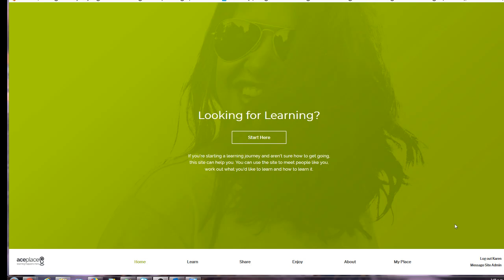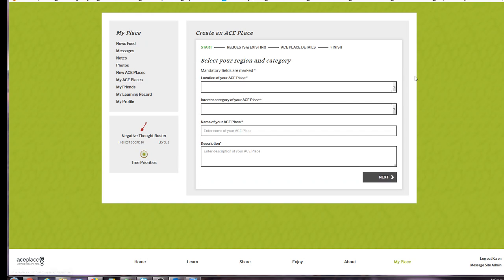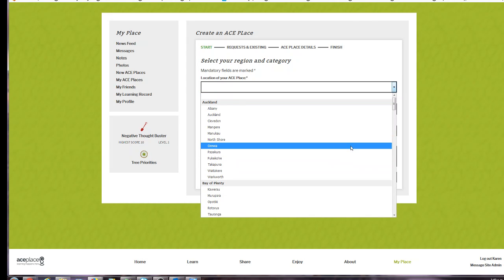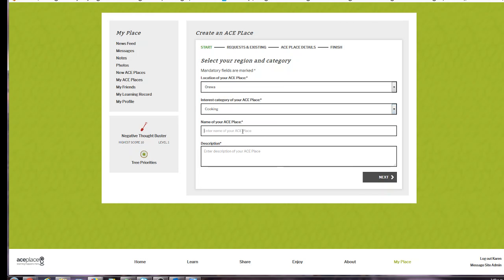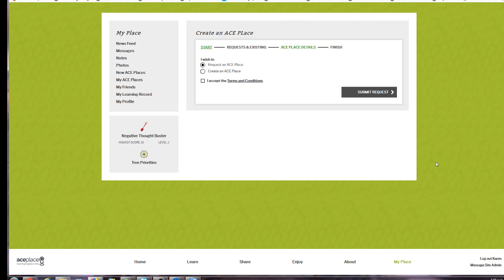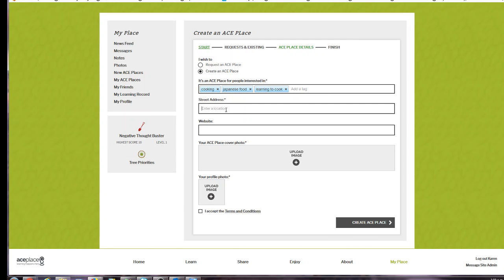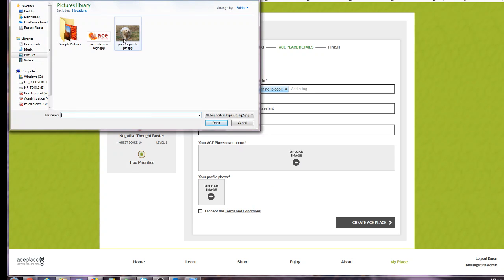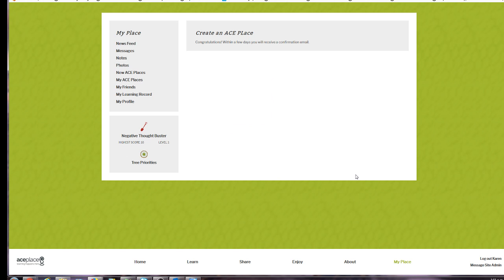How to Create an ACE Place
This video walks you through the steps to create your own ACE Place.

An ACE Place is a community based learning activity that may be hosted in a private home or community venue - anything from teaching people to cook, to flower arranging, crafts, reading, art, music or anything at all where someone with skills wants to share them with others.